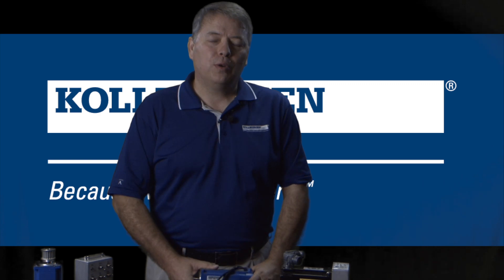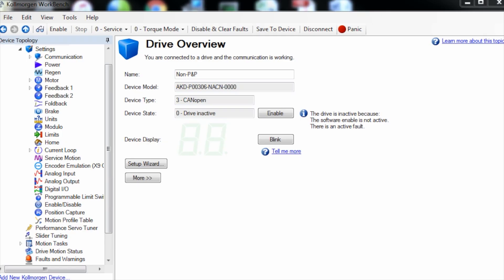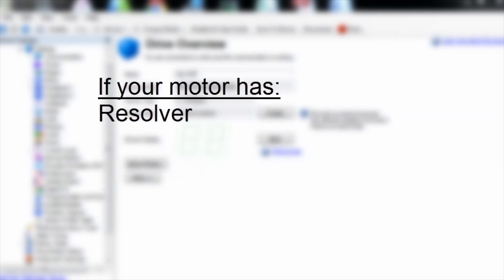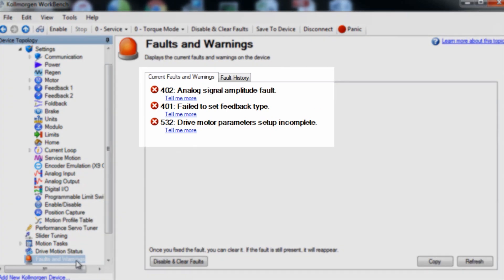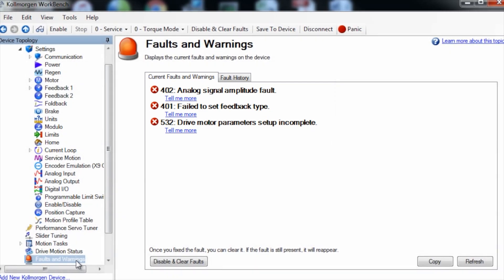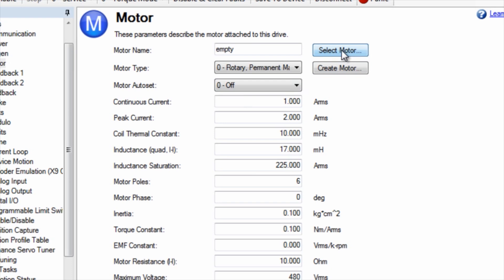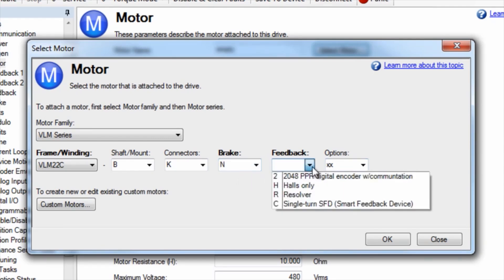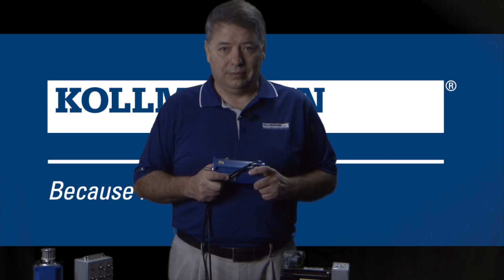AKD Motor Setup: Non-Plug-and-Play | Kollmorgen | 2 Min of Motion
Kollmorgen servo motors with intelligent feedback options are typically plug and play, and the AKD servo drive will set itself up with all the proper parameters to run the motor on power up. However, if you have a resolver or incremental encoder, you have a few extra steps to get the right parameters loaded. Watch this video to discover how to set up a Kollmorgen servo that is non-plug-and-play.